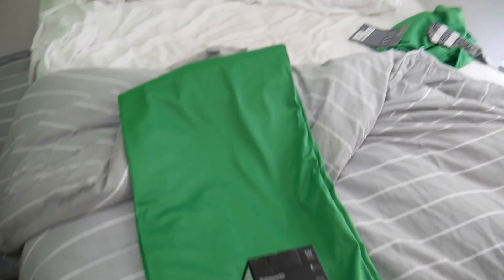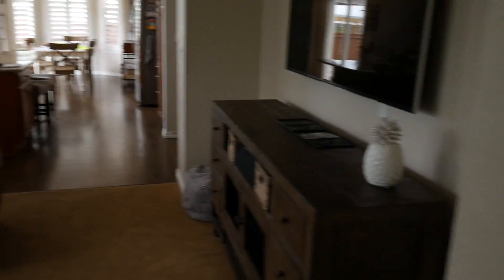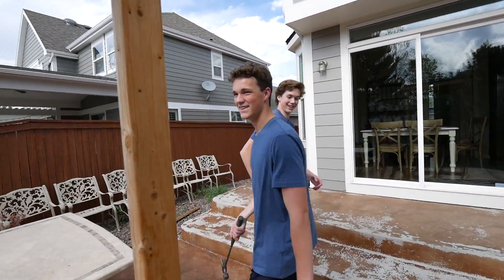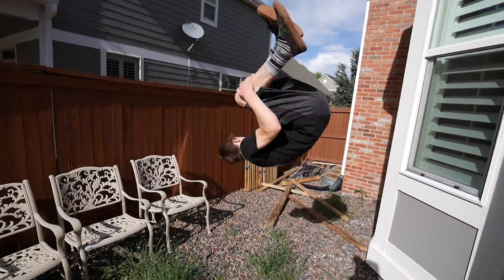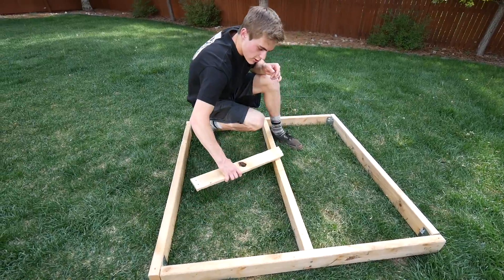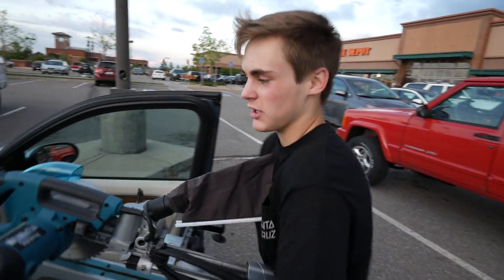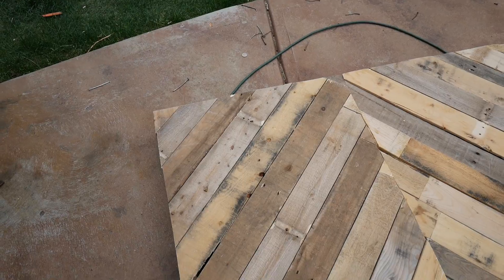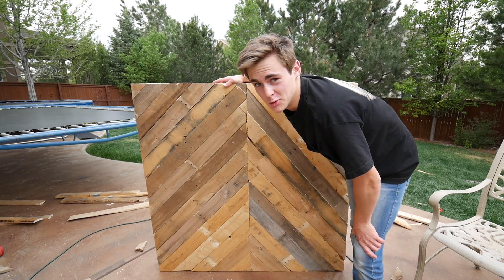nail goes straight through my shoe - caught on tape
Team Impulse will rise.